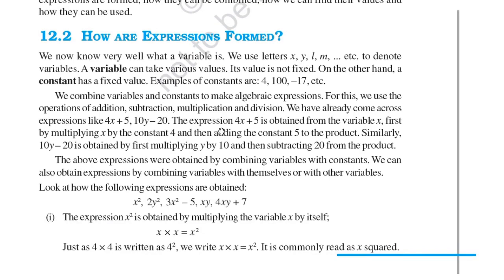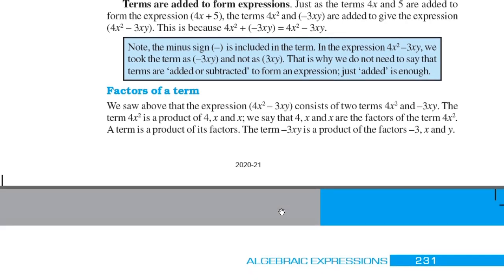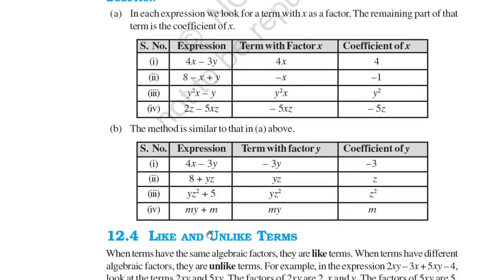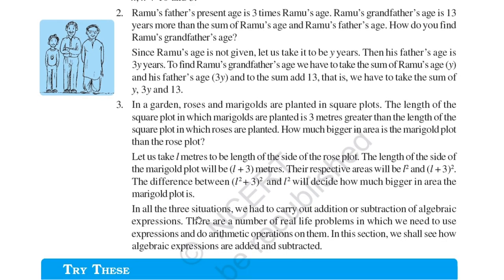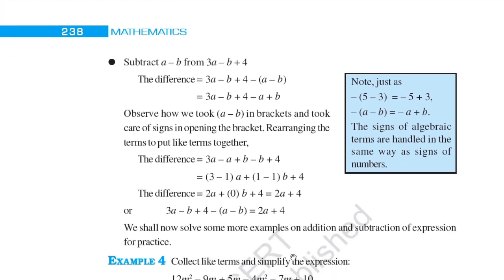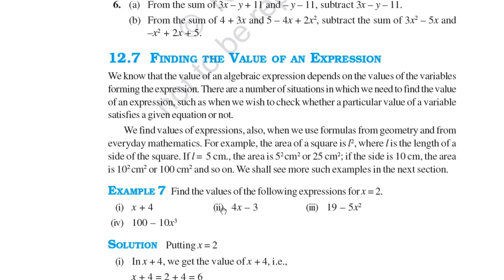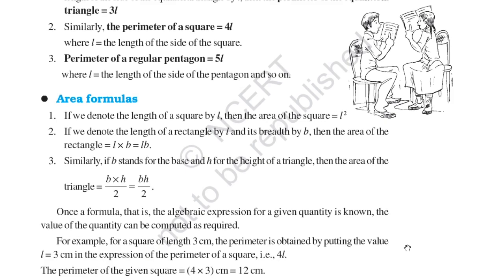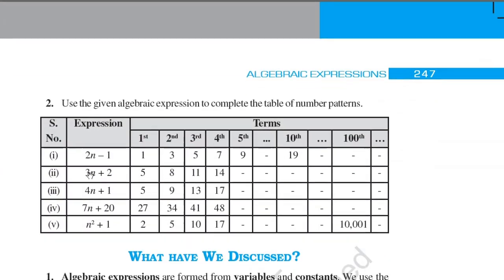Class 7 Mathematics Chapter 12 Algebraic Expressions | NCERT 7th Class Chapter 12 Algebra | Axisoft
Algebraic expressions are formed from variables and constants. We use the
operations of addition, subtraction, multiplication and division on the variables and constants to form expressions. For example, the expression 4xy + 7 is formed from the variables x and y and constants 4 and 7. The constant 4 and the variables x and y are multiplied to give the product 4xy and the constant 7 is added to this product to give the expression.
Expressions are made up of terms. Terms are added to make an expression. For example, the addition of the terms 4xy and 7 gives the expression 4xy + 7.
A term is a product of factors. The term 4xy in the expression 4xy + 7 is a product of factors x, y and 4. Factors containing variables are said to be algebraic factors.
The coefficient is the numerical factor in the term. Sometimes anyone factor in a term is called the coefficient of the remaining part of the term.
Any expression with one or more terms is called a polynomial. Specifically a one term expression is called a monomial; a two-term expression is called a binomial; and a three-term expression is called a trinomial.
Terms which have the same algebraic factors are like terms. Terms which have different algebraic factors are unlike terms. Thus, terms 4xy and – 3xy are like terms; but terms 4xy and – 3x are not like terms.
The sum (or difference) of two like terms is a like term with coefficient equal to the sum (or difference) of the coefficients of the two like terms. Thus,
8xy – 3xy = (8 – 3 )xy, i.e., 5xy.
When we add two algebraic expressions, the like terms are added as given
above; the unlike terms are left as they are. Thus, the sum of 4x2 + 5x
and 2x + 3 is 4x2 + 7x + 3; the like terms 5x and 2x add to 7x; the unlike
terms 4x2 and 3 are left as they are.